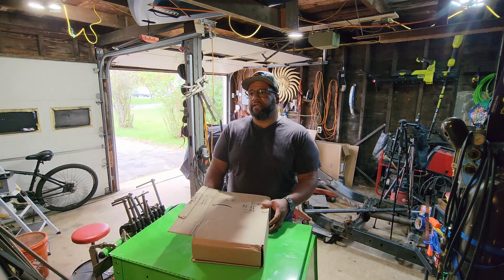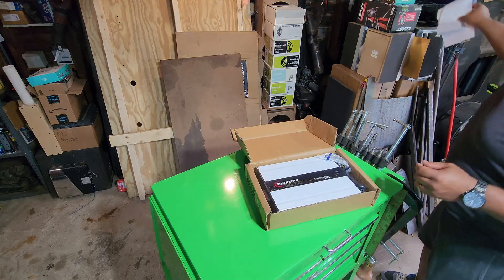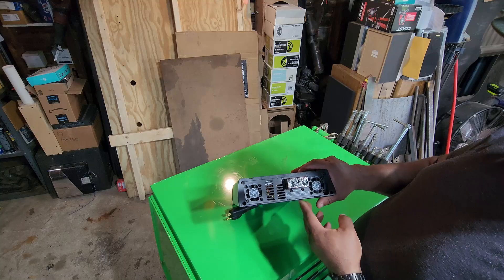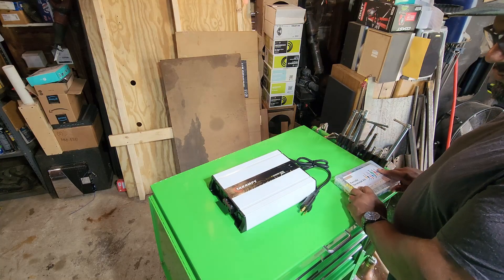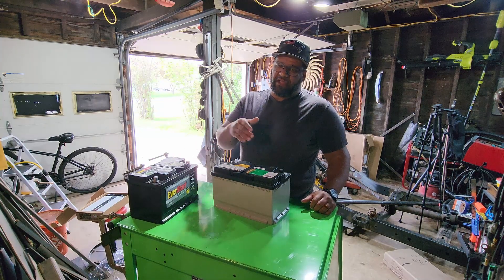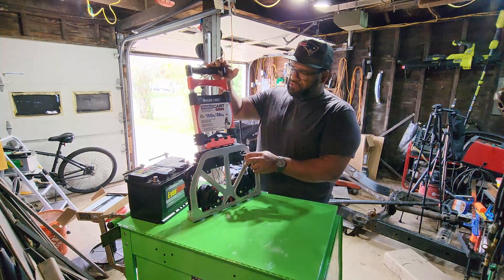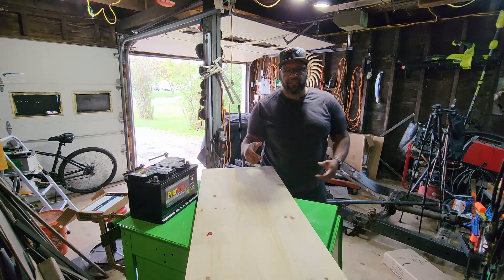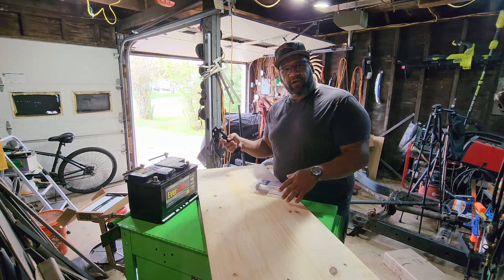Taramps Smart Charger. (Part 1) Portable Power Station Build. How To Power Car Amp In Home.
Do you want to power your car audio in your house or garage?
Here in the video, I start a build on a Portable AC to DC power station that will be used for bench testing and showcasing mostly car audio equipment and to keep my vehicles battery charged during tuning. This Power station will mostly be used at my home in the garage or my little workshop but is designed to be taken on the road with me if necessary, there will be a battery to assist with capacity and a 200 AMP AC to DC converter / smart charger that Dynamically can provide 280 AMPS. For extended use where there's no wall sockets I will either need my gas generator.